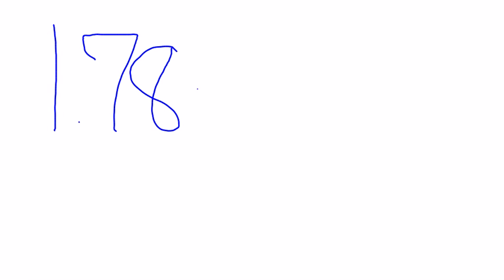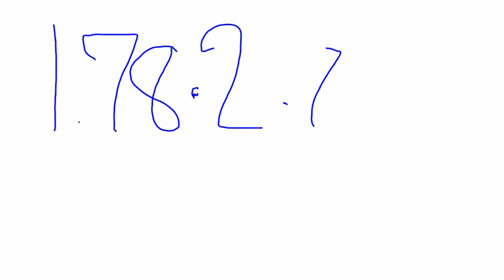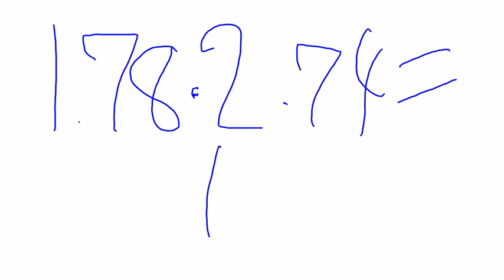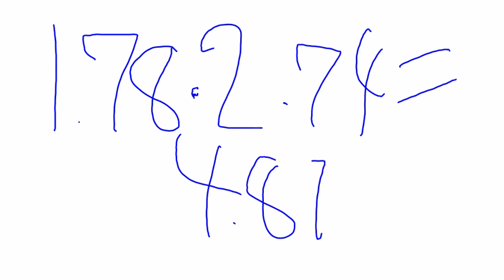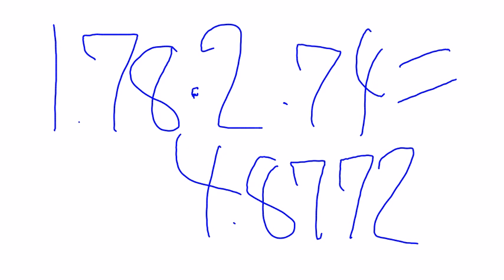Momentum Utexas 9